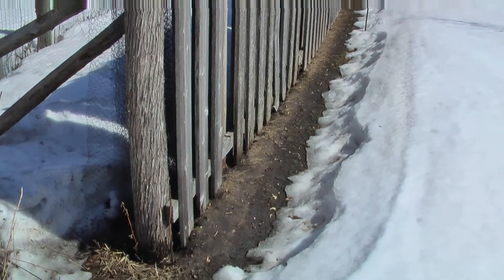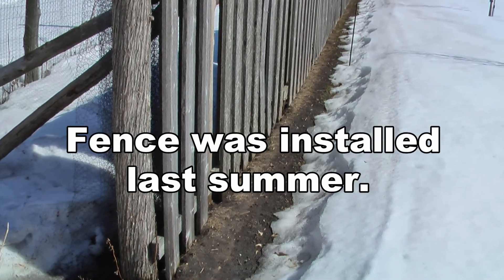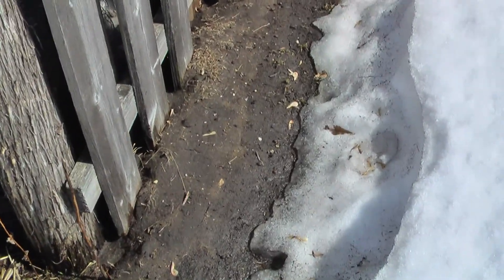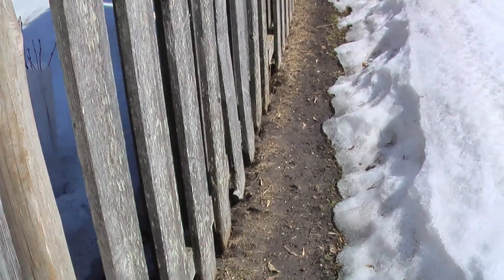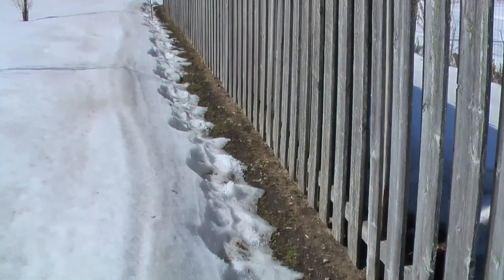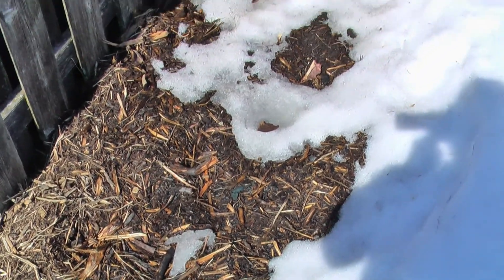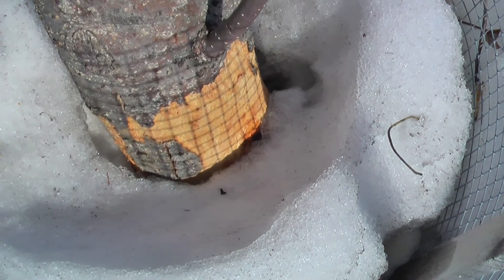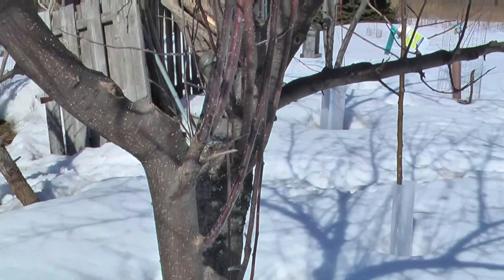Recycled fence is a micro climate! Permaculture Element!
Think I will plant grape vines on it!